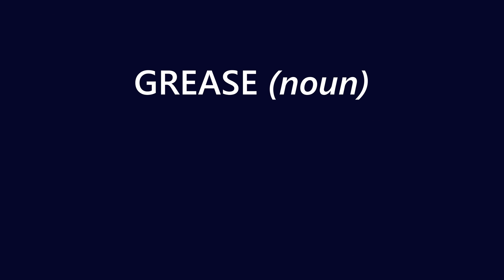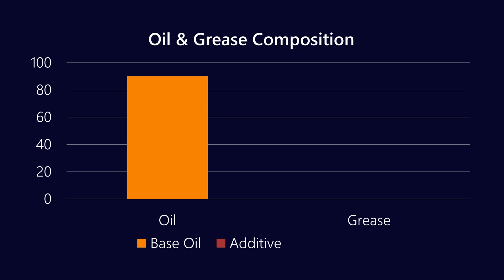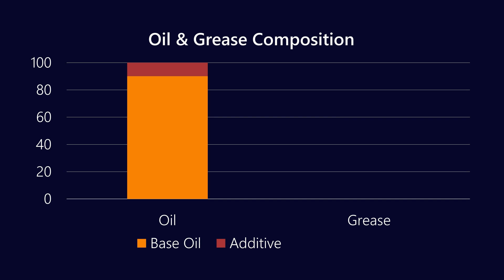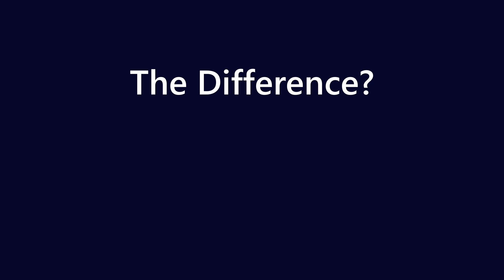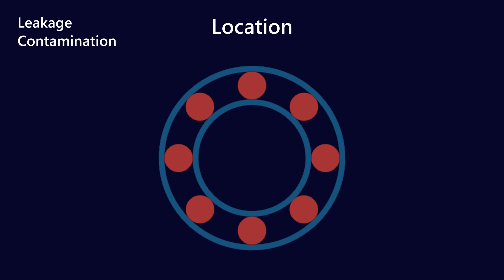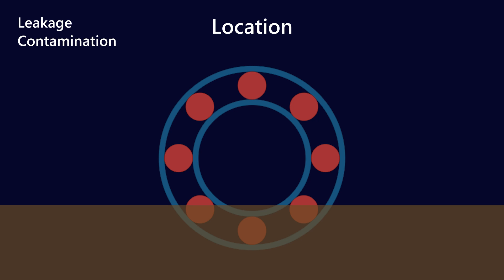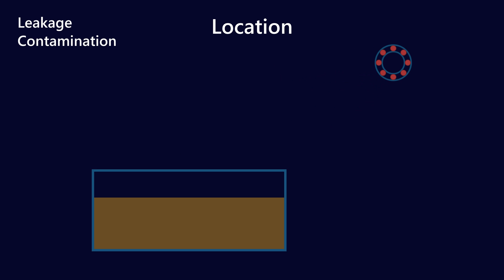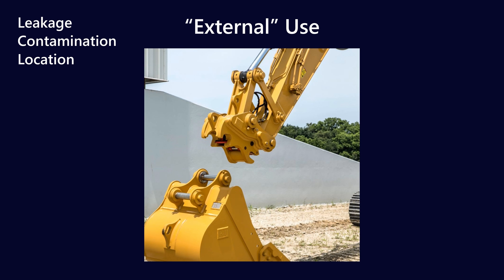What are the main differences between grease and oil?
Grease and lubricant are often used in the same applications (gears, bearings, etc), but the two behave very differently and have different use cases.